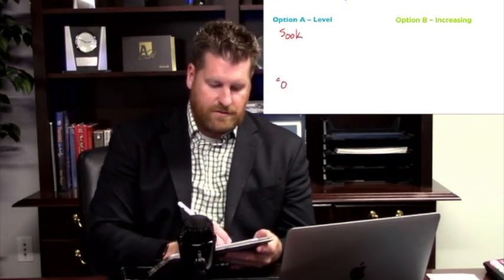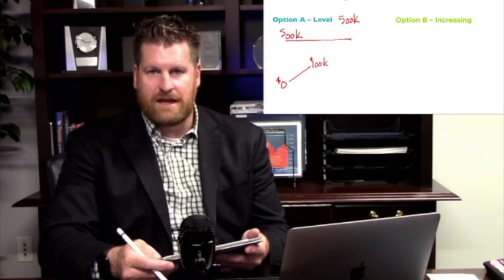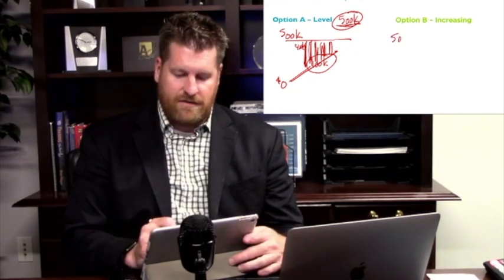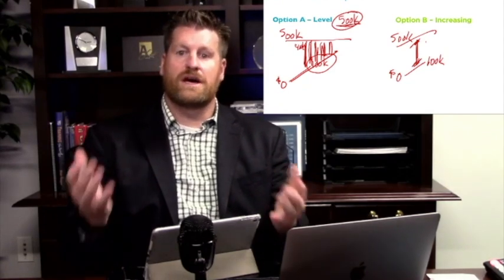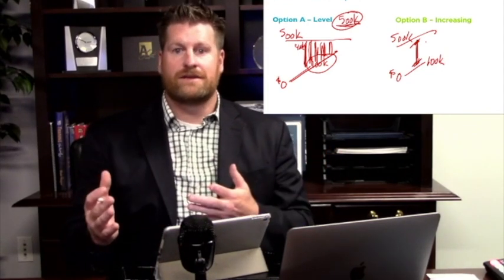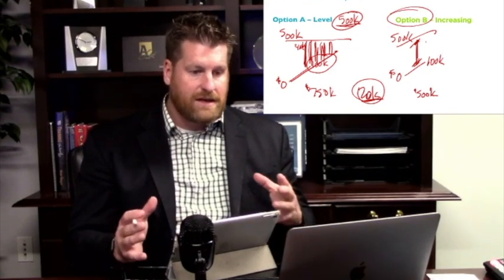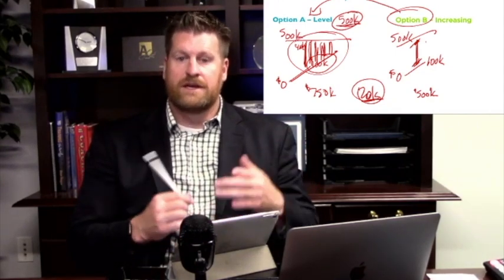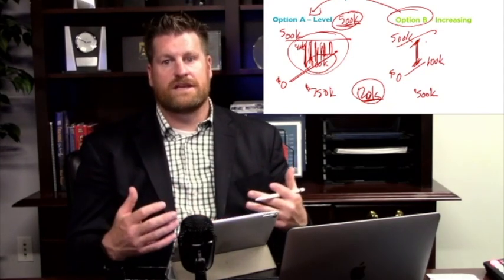Original: IUL Death Benefit Options A & B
Have you ever heard some one tell you that the problem with IUL is that the insurance costs get so expensive thatch policy implodes and dis appears.  This video explains how to structure a policy so that they will never happen.